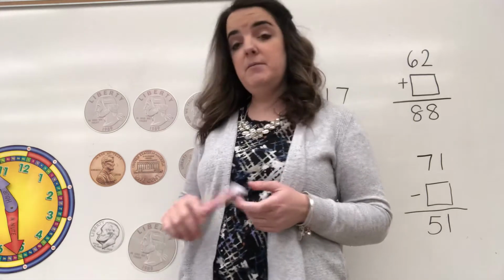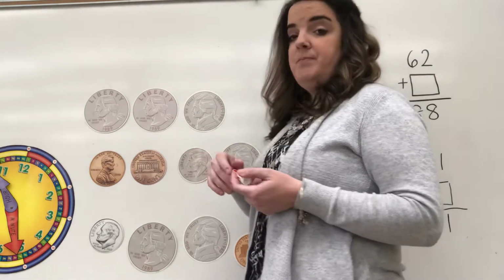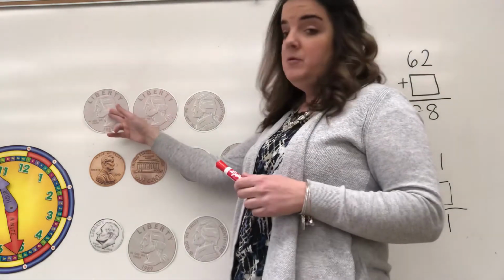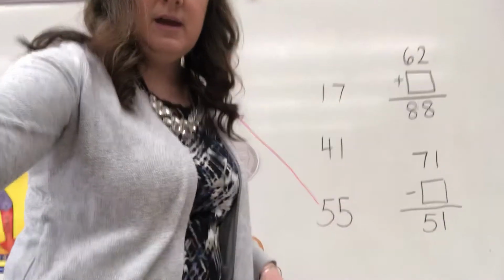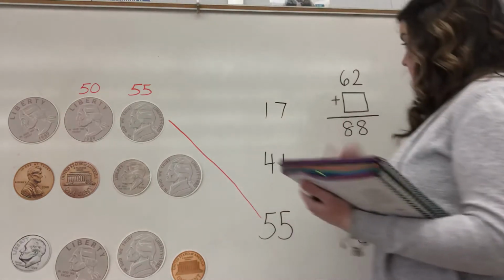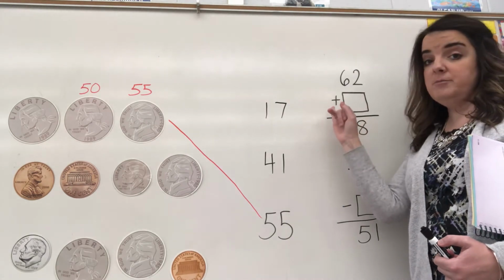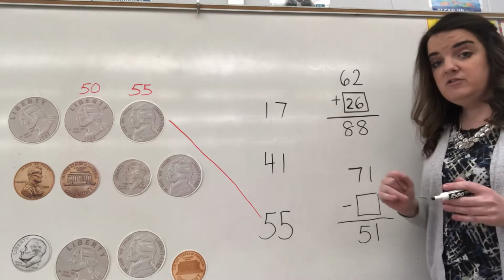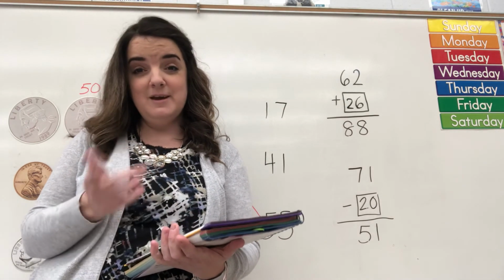Math lesson 128 (1st grade) 3/27/20